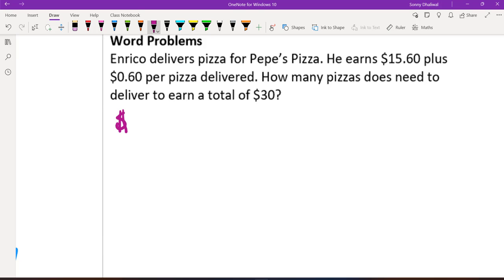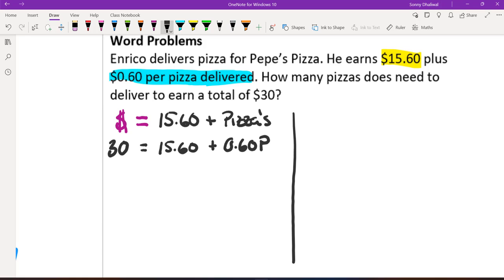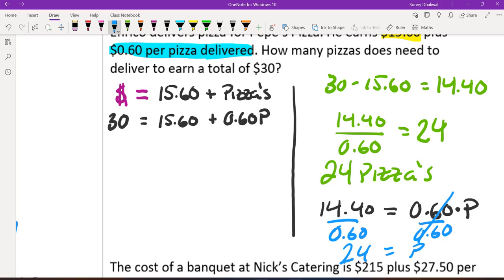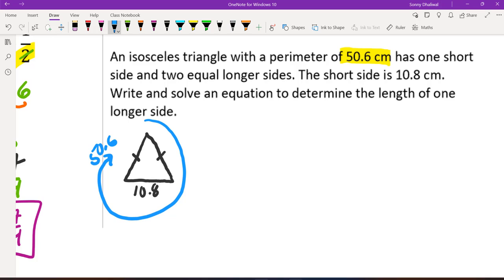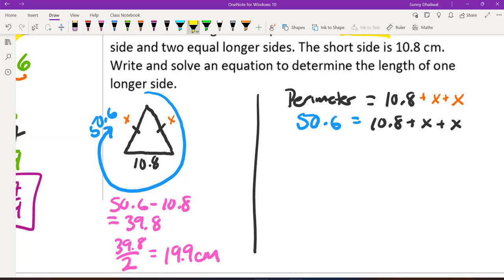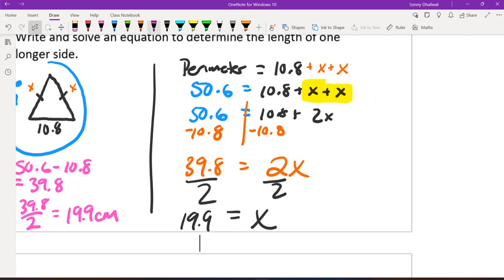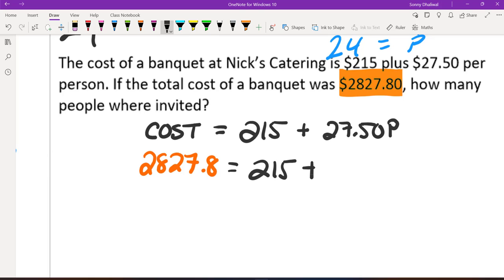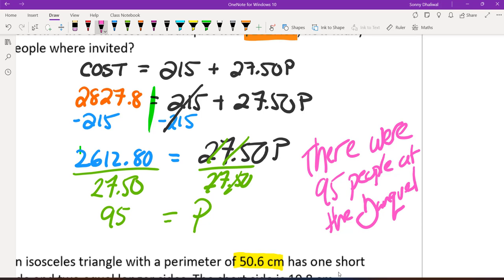math 9 | 2021 | unit5 lesson2 part3